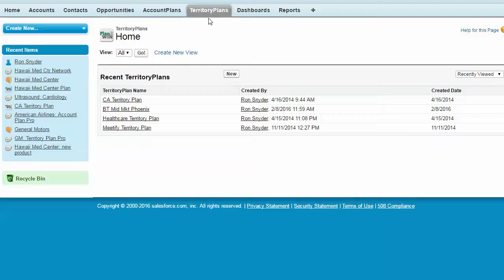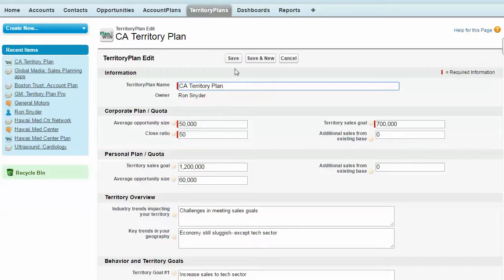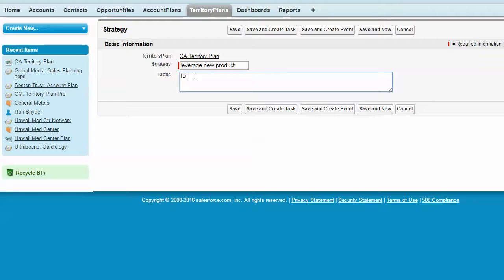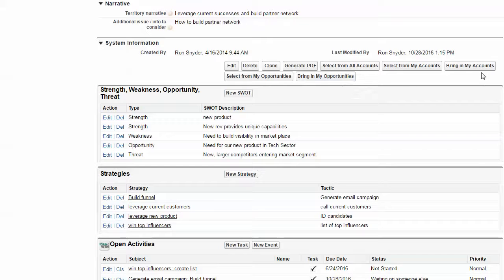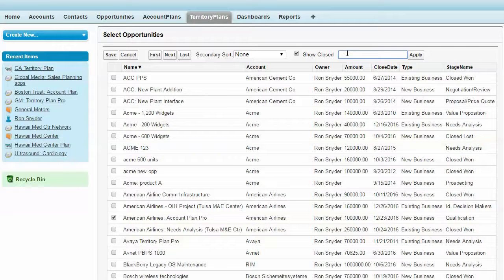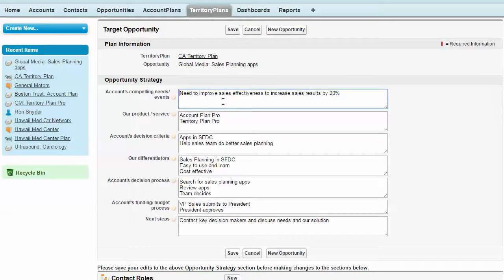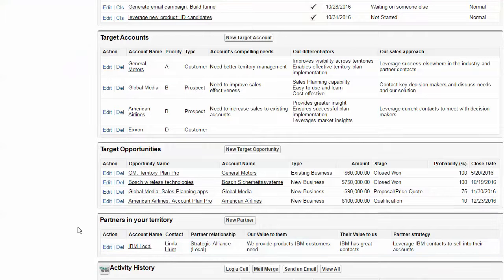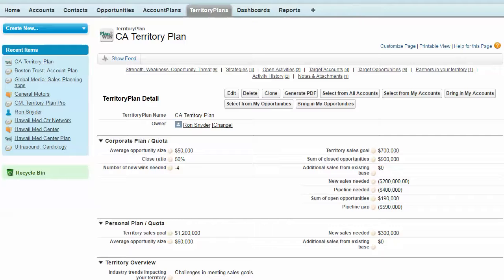Territory Plan Pro: Detail on Creating Territory Plans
Territory Plan Pro is an app that works in Salesforce.com and enables sales people/territory managers to create and implement sales territory plans. This is a detailed review.